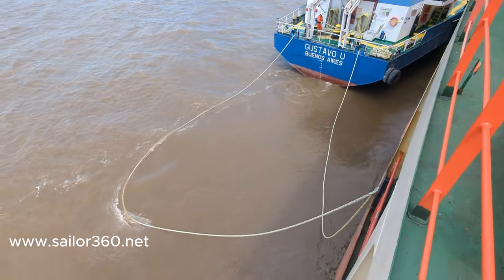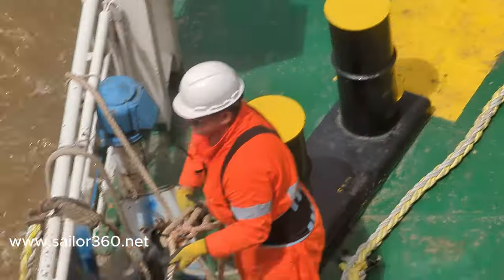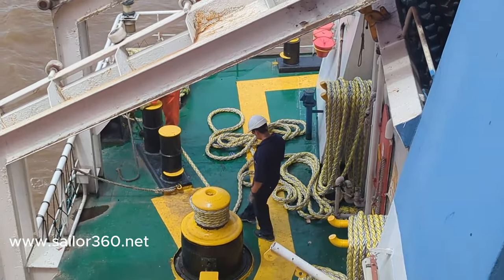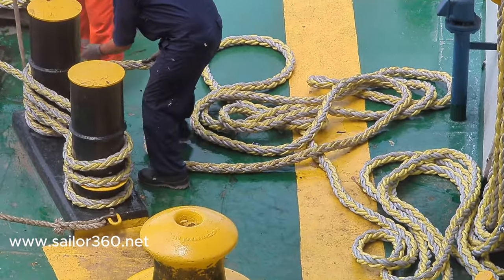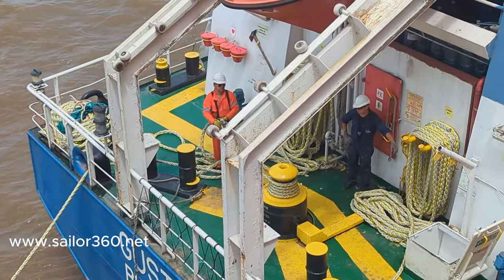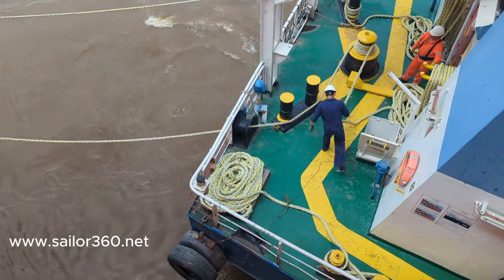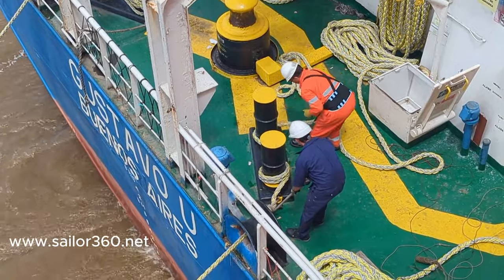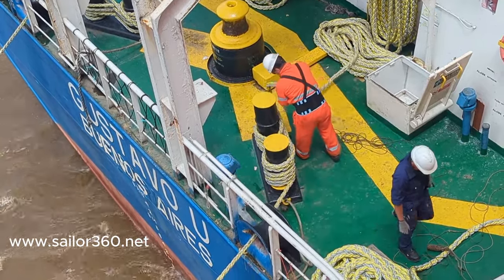How to make Figure of eight knot in the Mooring Bollards or bits I Sailor 360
Stern line and spring line making fast with figure of eight knot on bollards and bits.Ship to Ship Mooring operation II

Hello Navigator ! Today our topic-How to make Figure of eight knot in the Mooring Bollards or bits I Sailor 360
Video Sections:
0:00 - Introduction
0:52 - Explanation